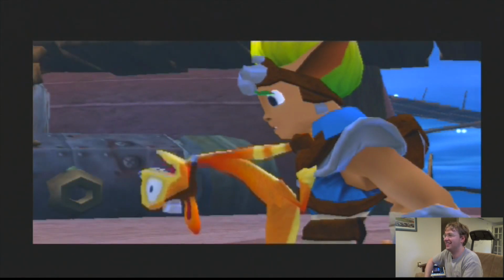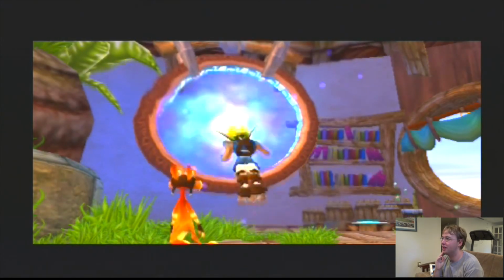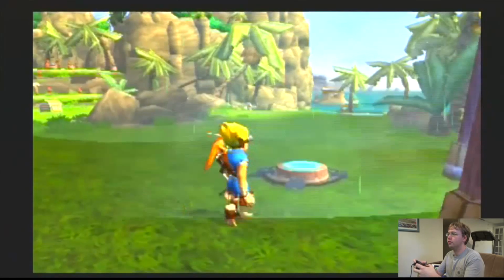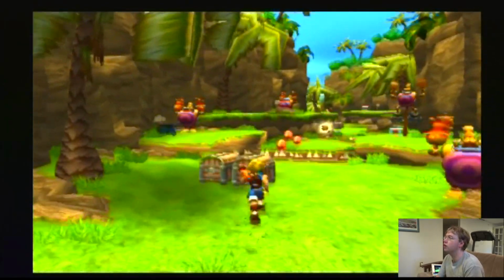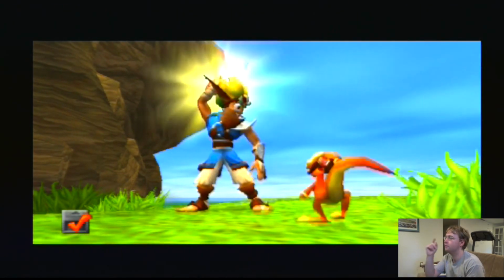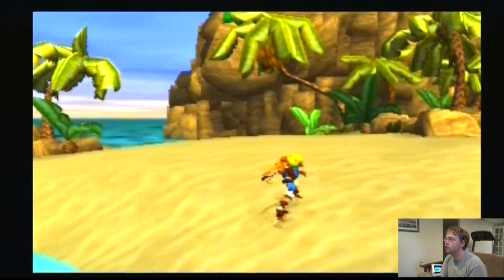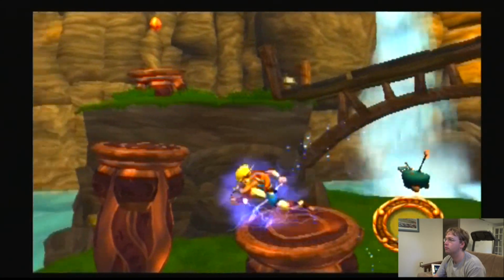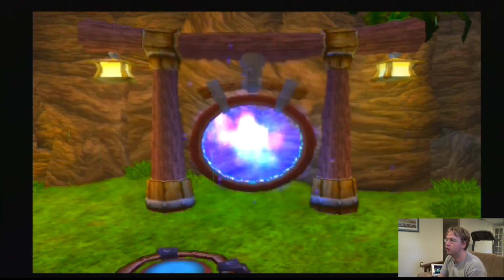JAK AND DAXTER THE PRECURSOR LEGACY WALKTHROUGH PART 1: IT'S FINALLY HERE!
We are finally...FINALLY... going to play my favorite game of all time. JAK AND DAXTER: THE PRECURSOR LEGACY!!! ENJOY!

Title: New Glory
Album: Epic Worlds 3

Game: Jak and Daxter: The Precursor Legacy for PS2

PS4 Gamertag: JakDax94